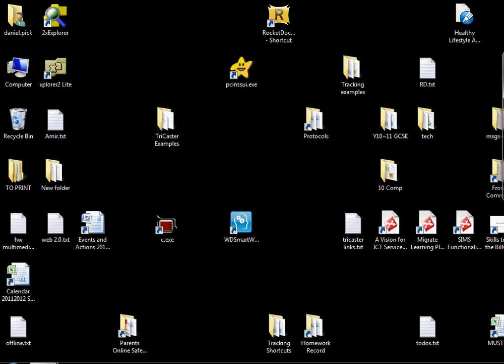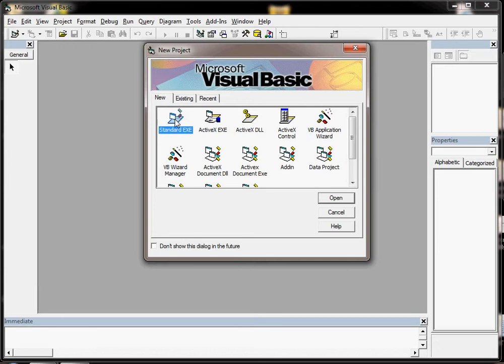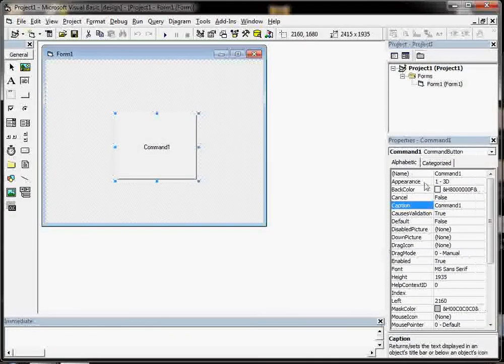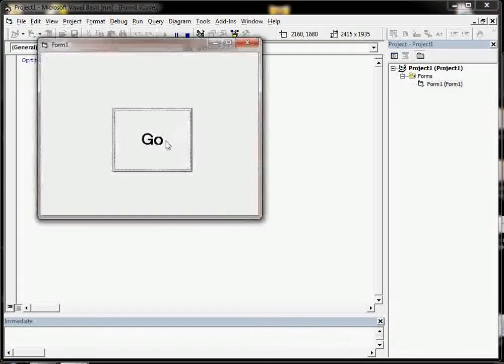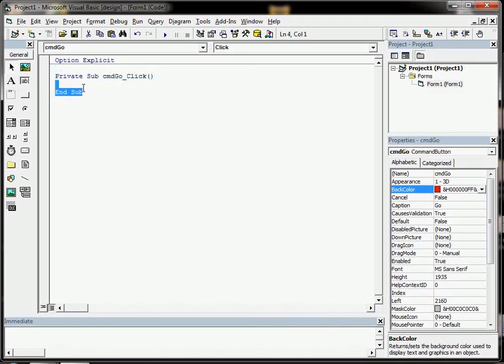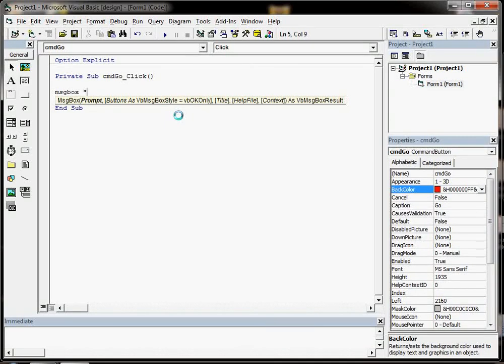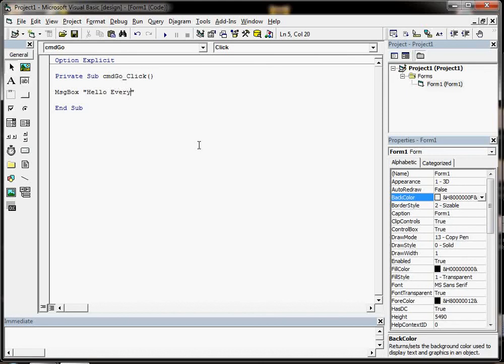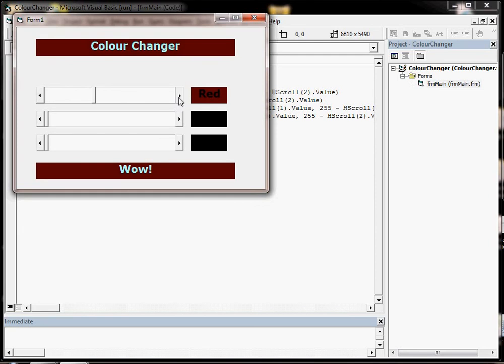VB6 Tutorial 002 - Creating your first program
A beginner's look at creating your first VB6 program - the classic "Hello World" - shows you how to design your form and add code